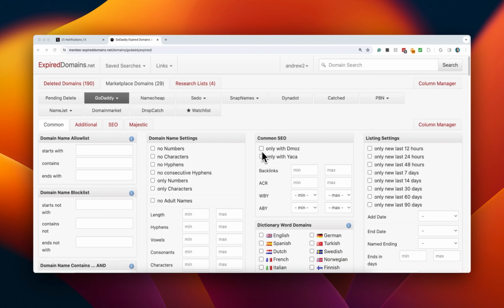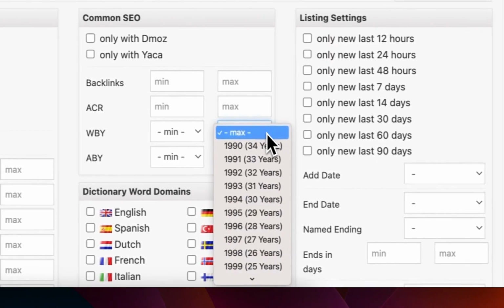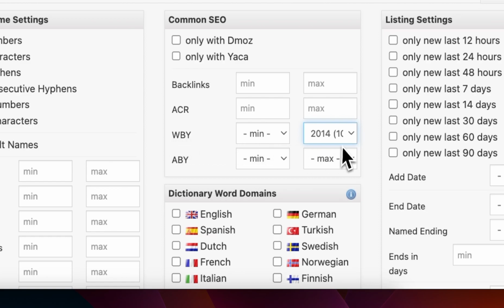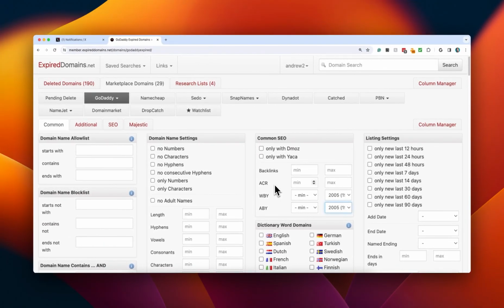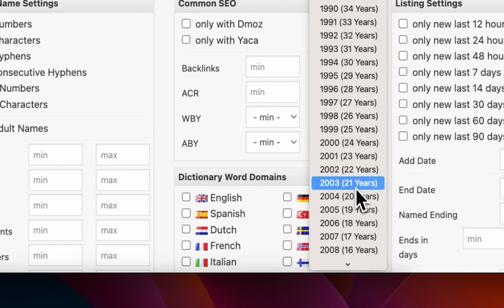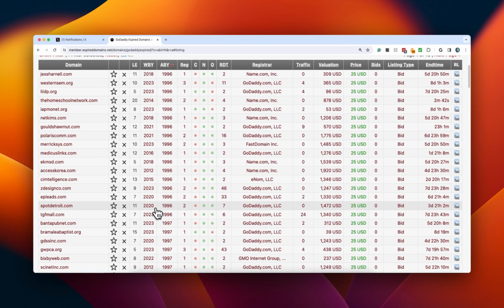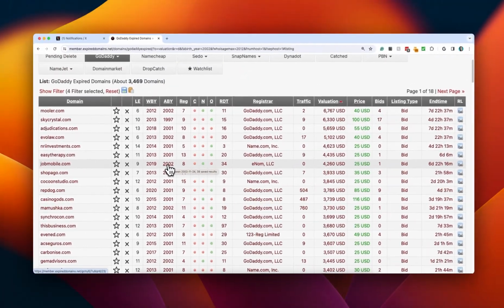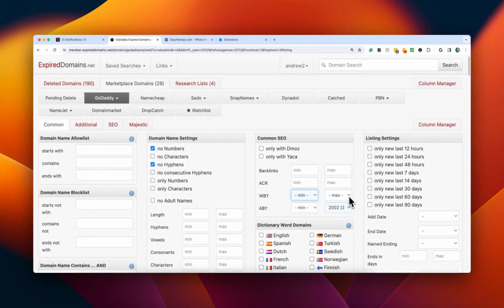Expired Domains - Common SEO settings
Shows how to filter expired domain names based on common search engine optimization settings, including age of the domain and when it was first archived in the Wayback machine.